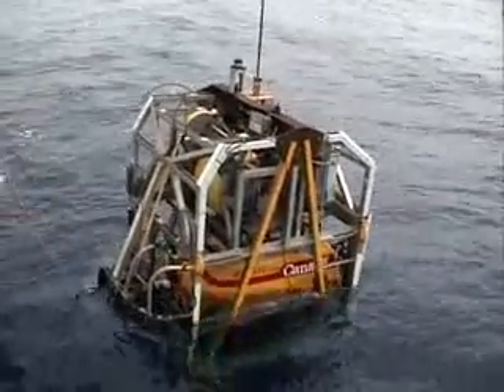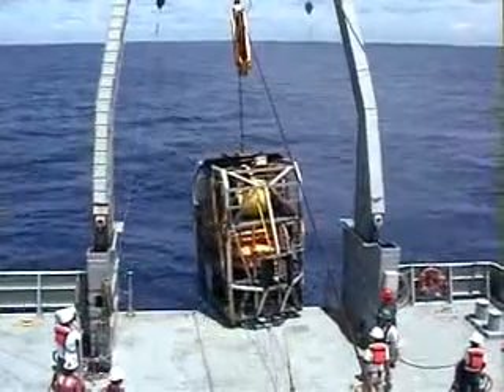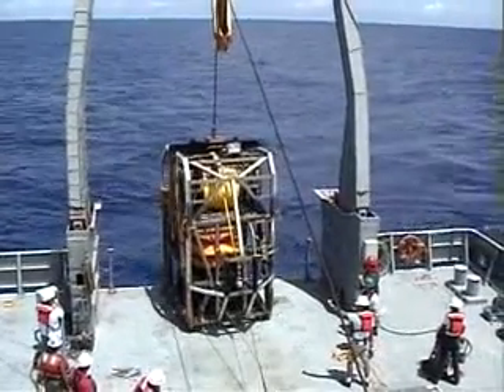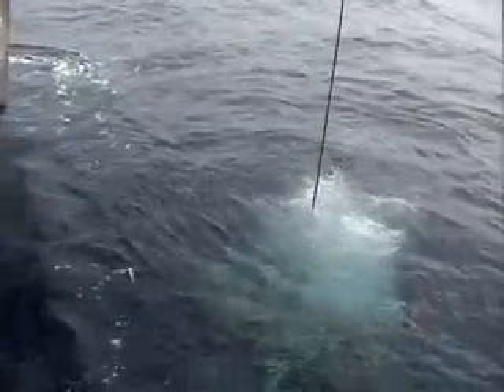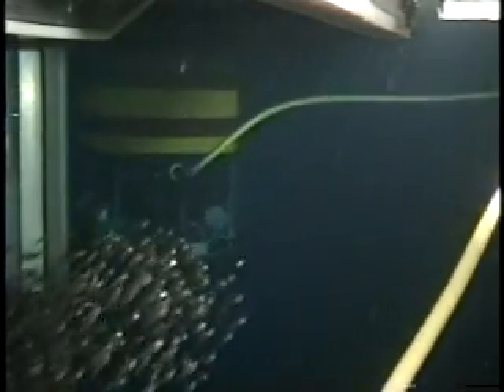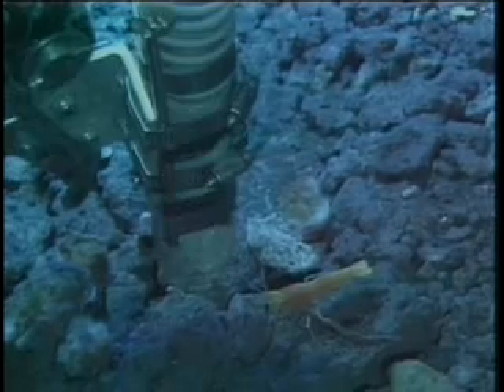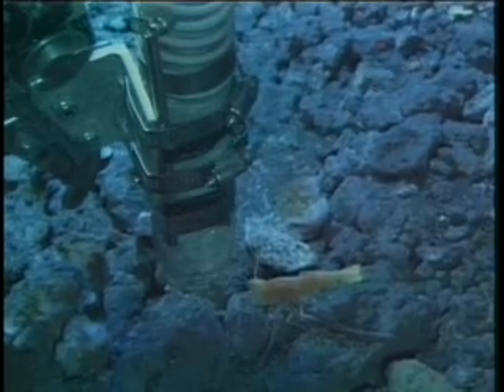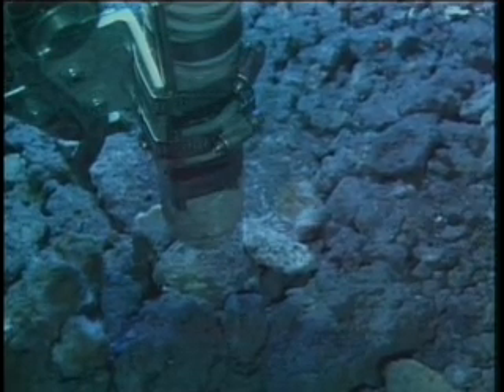ROPOS ROV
Video clip starring the Canadian ROPOS ROV.